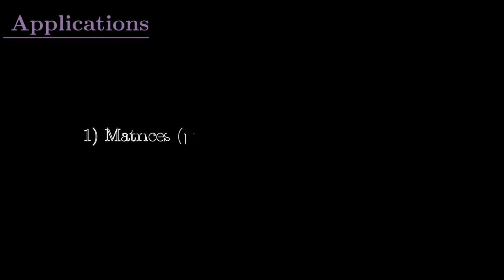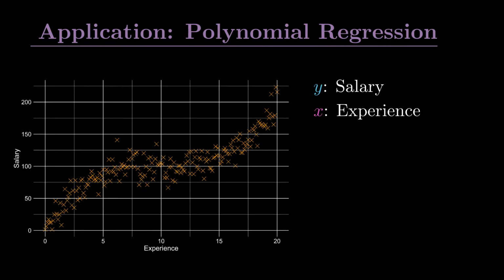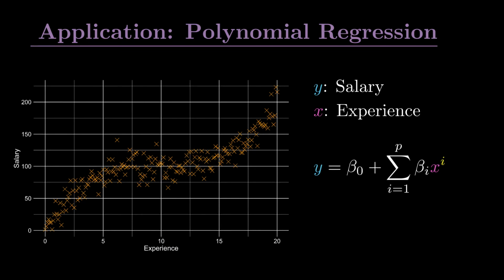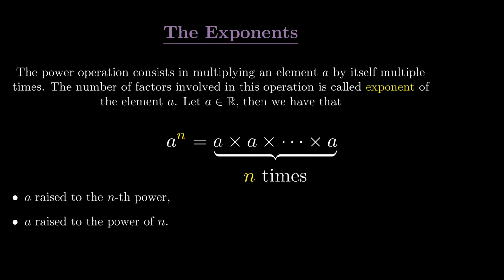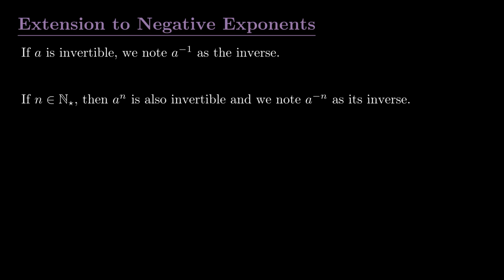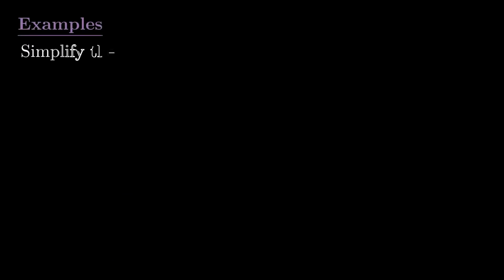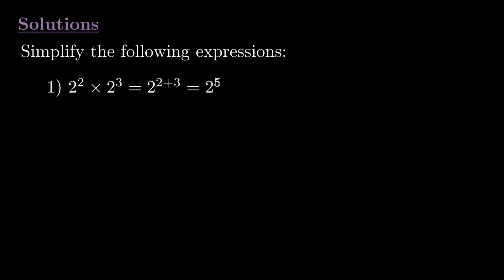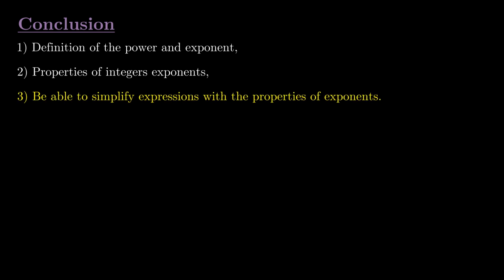Properties of Integers Exponents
This video is a review of the properties integers exponents. The emphasis is not on formalism, but rather on intuitive understanding.